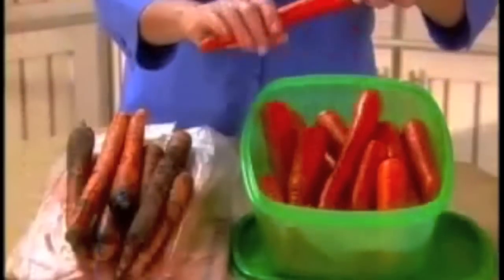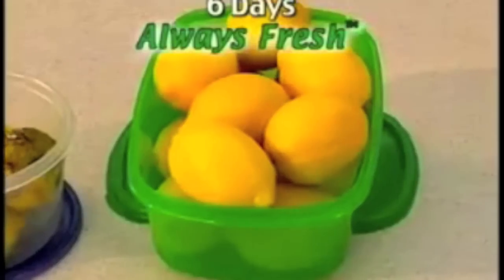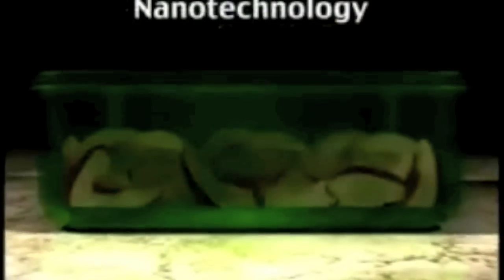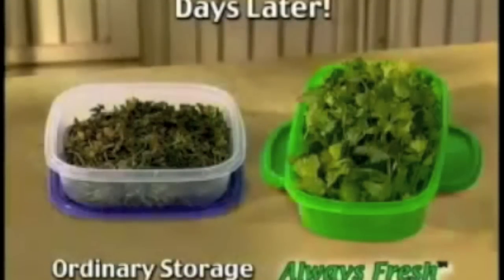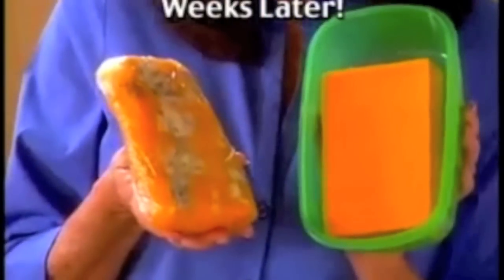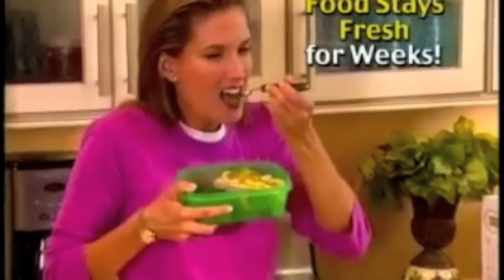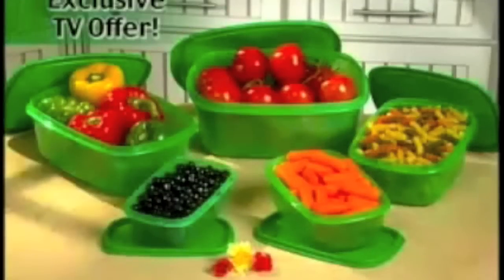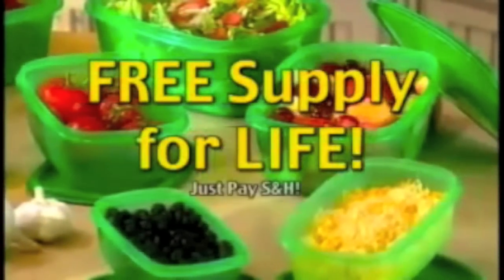Always Fresh Containers As Seen On TV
Always Fresh Containers keep your foods fresh for up to weeks longer than other storing methods.  These are those green containers youve seen on TV that keep food fresh much longer than ordinary Ziploc bags or Rubbermaid containers.

Storing food the ordinary way traps food with food-spoiling gases causing food to spoil faster.  Always Fresh Containers releases these minerals that act like magnets to remove these damaging gases allowing food to last up to 50 days longer.

Order one set and theyll throw in a second set at no charge.  Each set contains 20 pieces — essentially 10 containers with 10 tops.

Always Fresh Containers saves time, money, and

-Food stays fresh longer
-Eliminate freeze burn
-Reduced vitamin loss without the use of harmful chemicals
-Leftover food doesnt go to waste
-Stop making frequent trips to the store

They are also
-Dishwasher Safe
-Stores easily in refrigerator or counter top
-Reusable
-Microwave safe (without a lid)

You can find more of your favorite "As Seen On TV" products